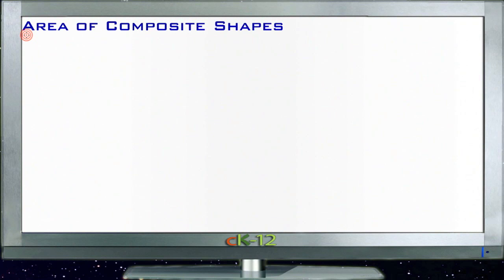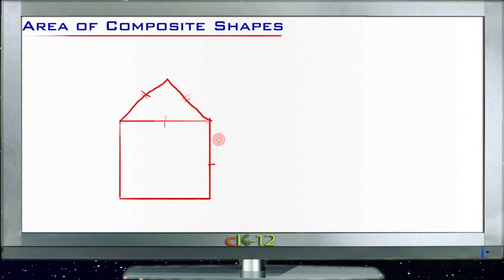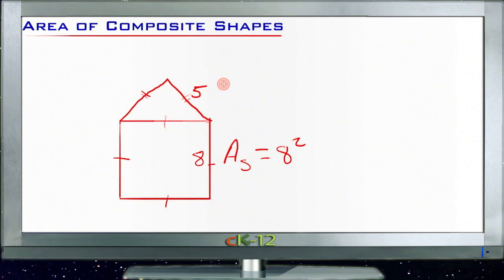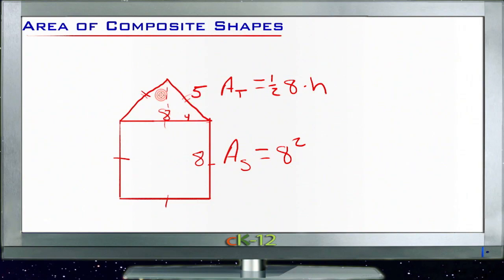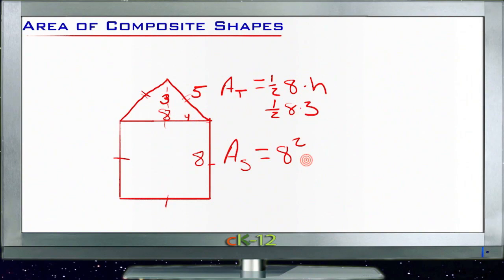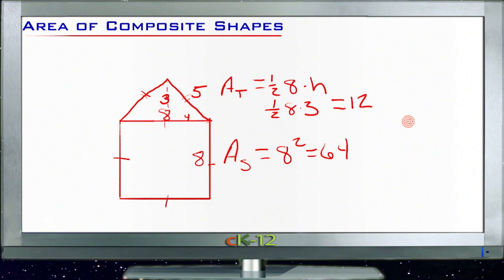Area of Composite Shapes: Lesson (Basic Geometry Concepts)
Here you'll learn how to find the area of a figure that can be broken down into shapes you've already learned.

This video provides the student with a walkthrough on finding the area of composite shapes.